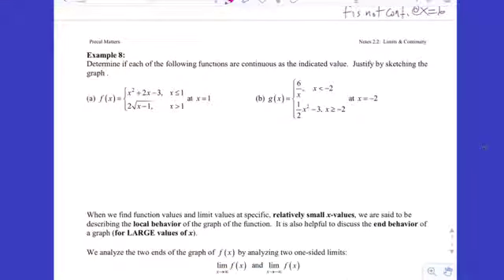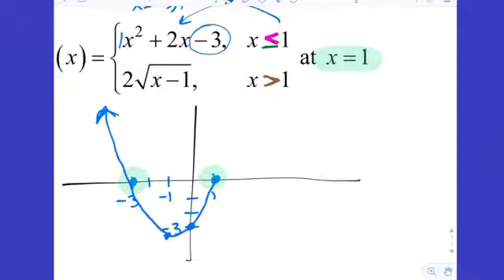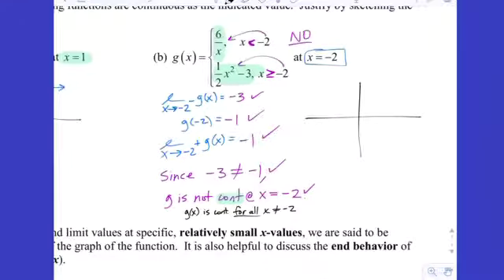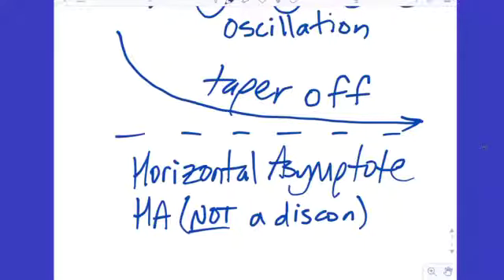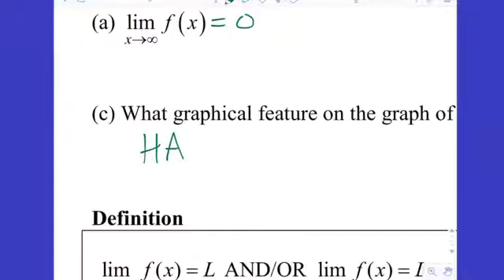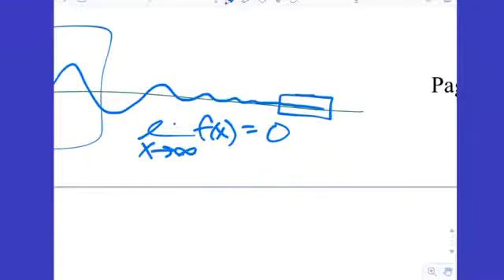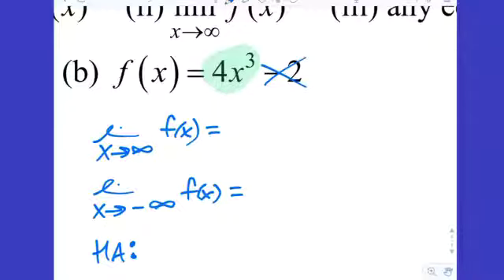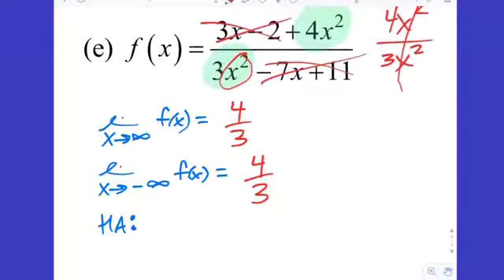Precal 2.2 Ex 08-10e